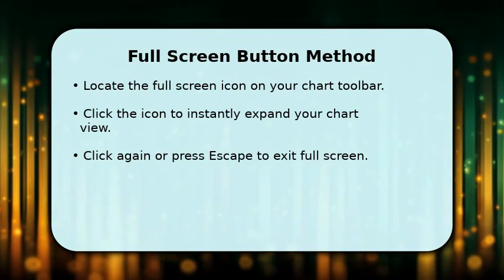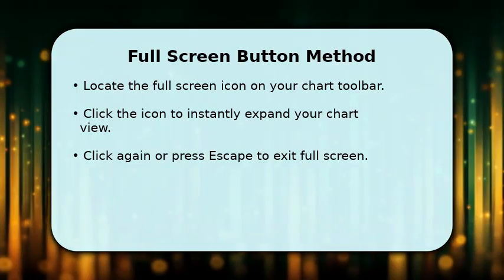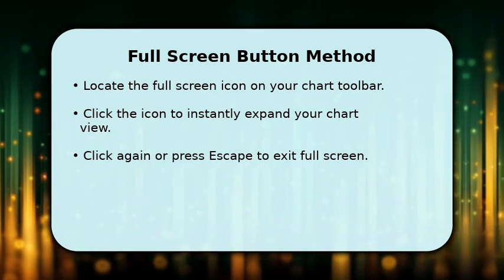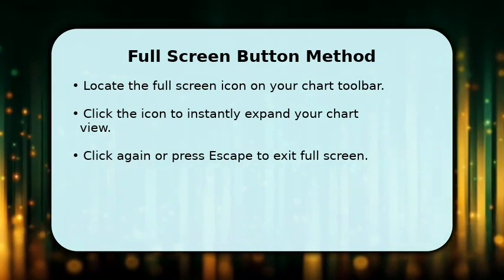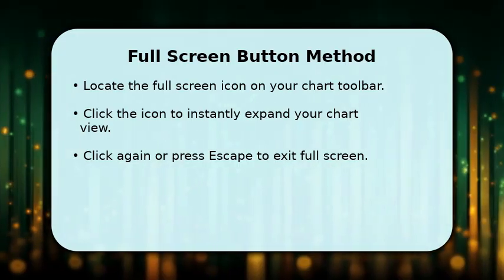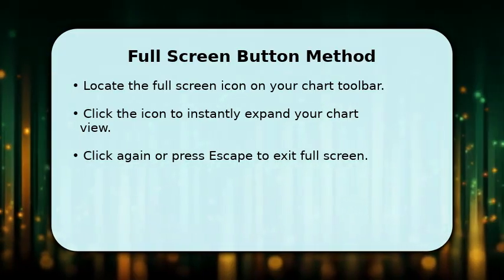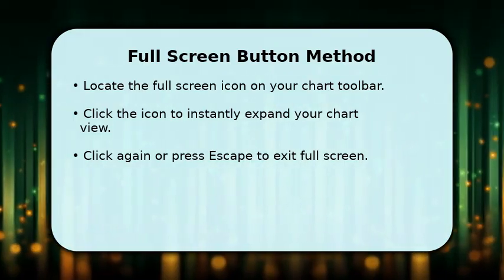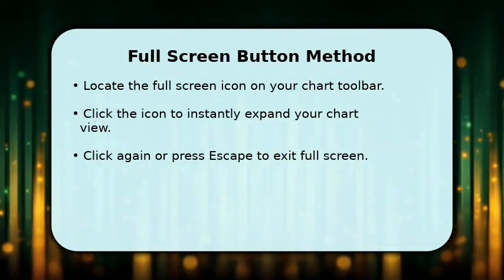How To Make Your TradingView Full Screen - Step By Step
Are you tired of the cluttered interface on TradingView? Do you want to focus solely on your charts and analysis? In this video, we'll show you how to make your TradingView full screen in just a few simple steps. Whether you're a seasoned trader or just starting out, this tutorial will help you optimize your trading experience.